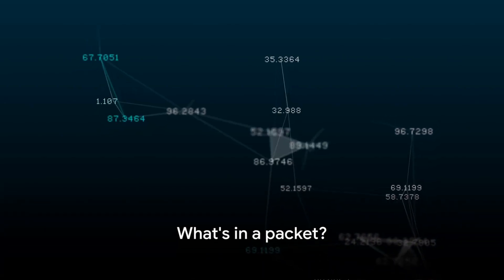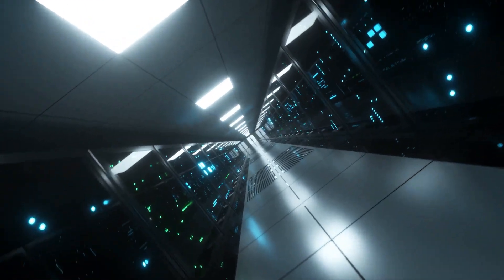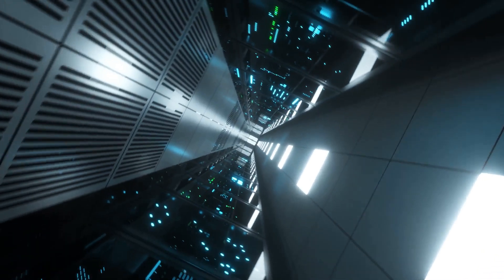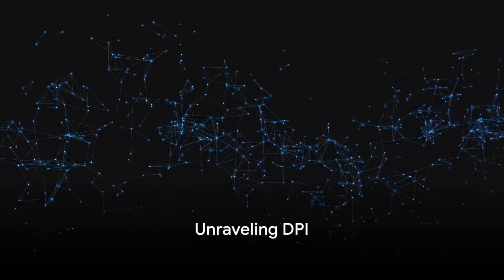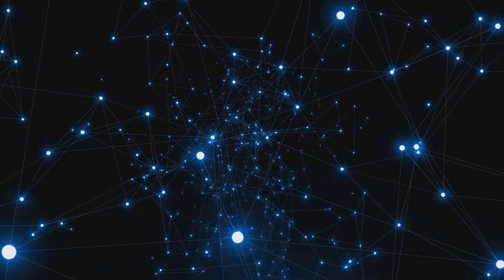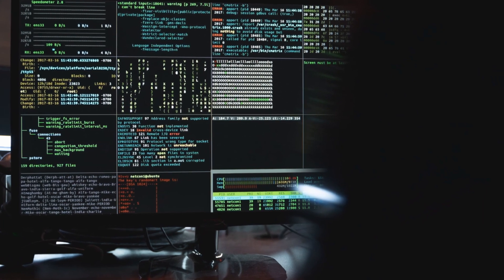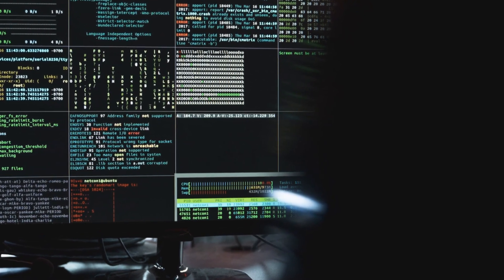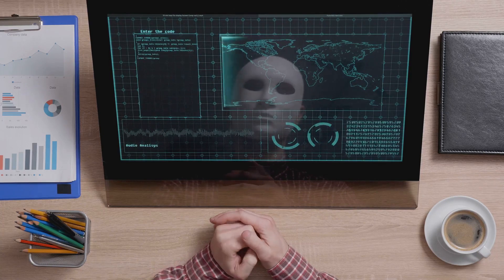Deep Packet Inspection: Unveiling Network Security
An advanced network analysis method used in network management and cybersecurity is called deep packet inspection, or DPI. In order to provide comprehensive insights into packet-level information, it entails closely examining the contents of data packets as they move across a network. DPI allows for the analysis of payload content, protocols, and even application-layer data, going beyond standard packet inspection techniques. This fine-grained analysis helps to optimize network performance, identify and manage network traffic, and identify security issues. DPI is an essential tool for upholding strong network security and effective data management since it plays a critical role in monitoring bandwidth utilization, enforcing security standards, and guaranteeing the integrity of data transmissions.